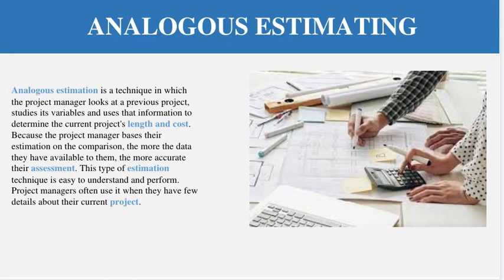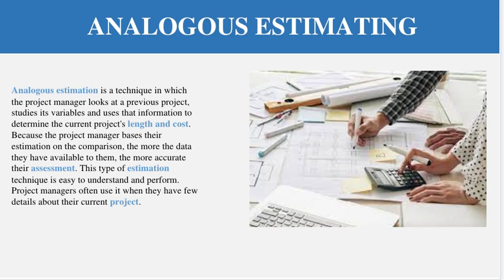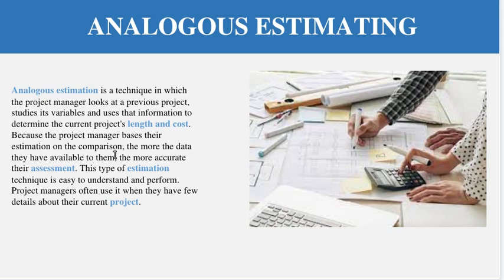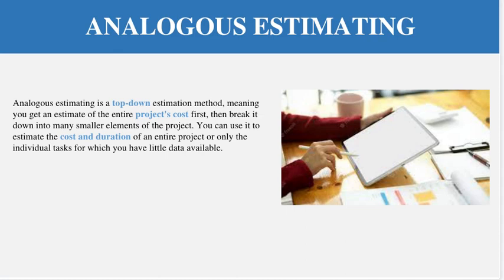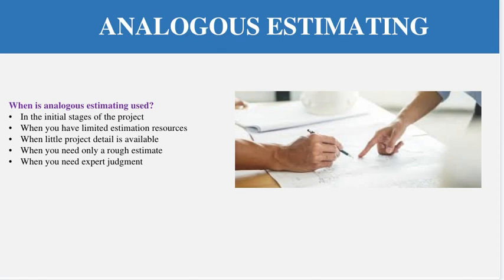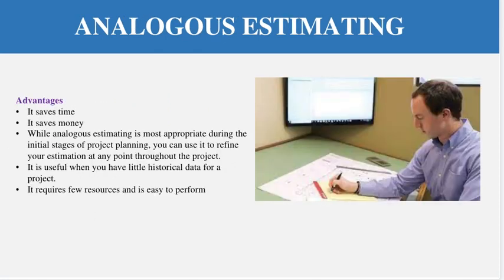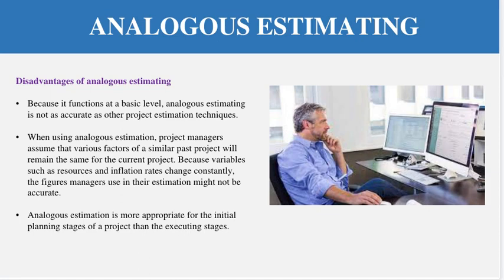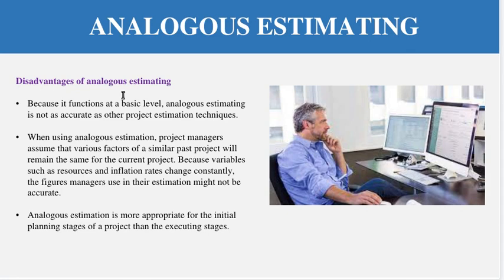Analogous Estimating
Analogous estimation is a technique in which the project manager looks at a previous project, studies its variables and uses that information to determine the current project's length and cost. Because the project manager bases their estimation on the comparison, the more the data they have available to them, the more accurate their assessment. This type of estimation technique is easy to understand and perform. Project managers often use it when they have few details about their current project.